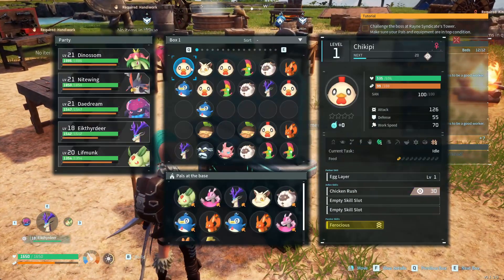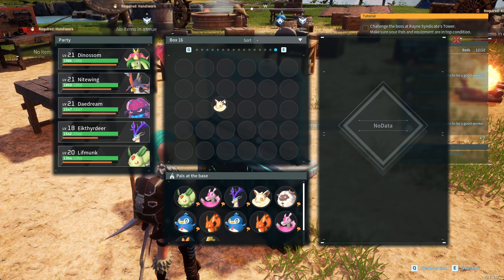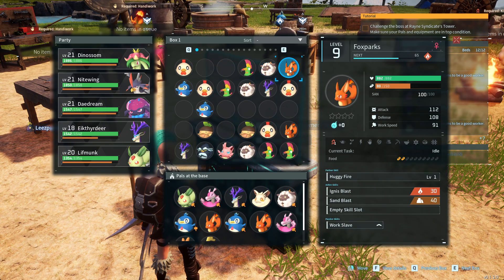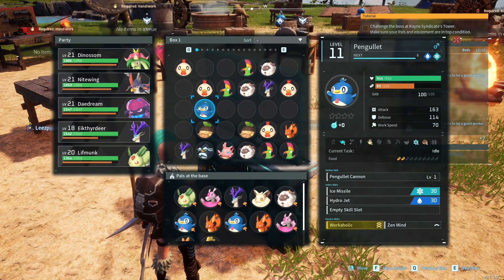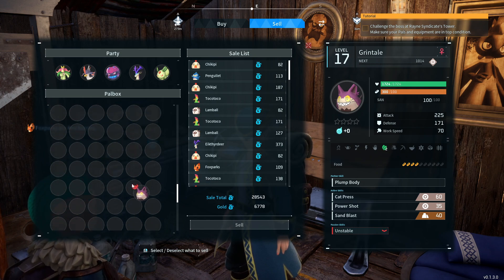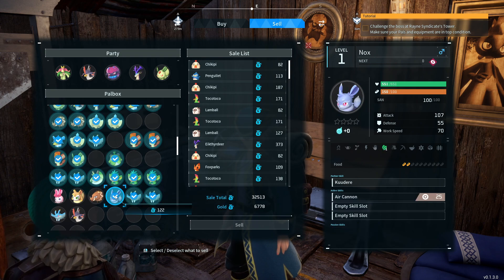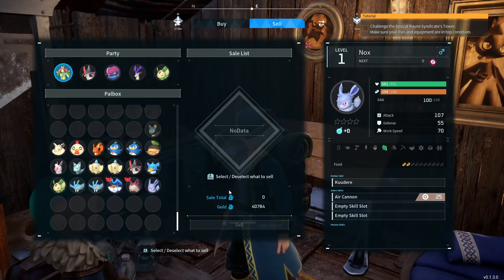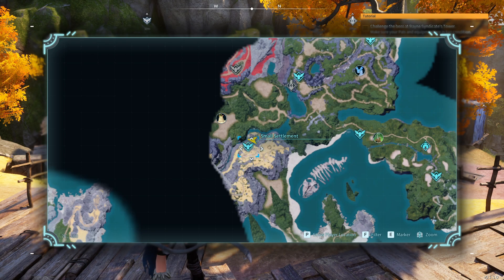How I sort out my Palbox when it's getting out overloaded with pals - Palworld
I show you how I sort out my pals so I keep some and sell the rest